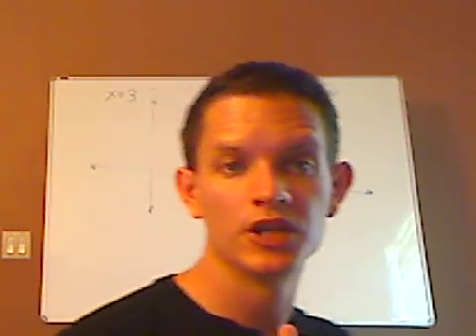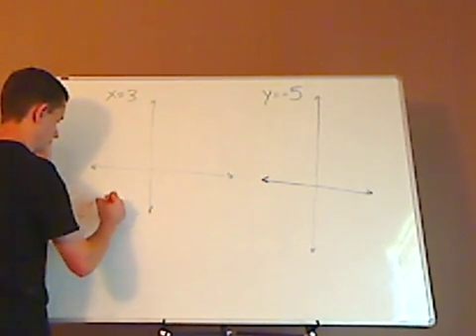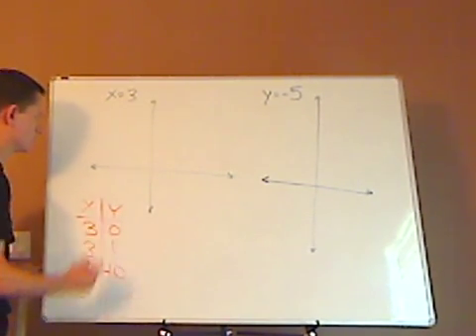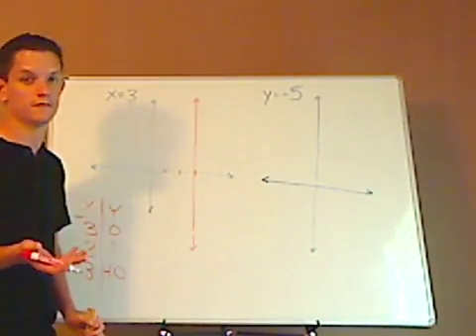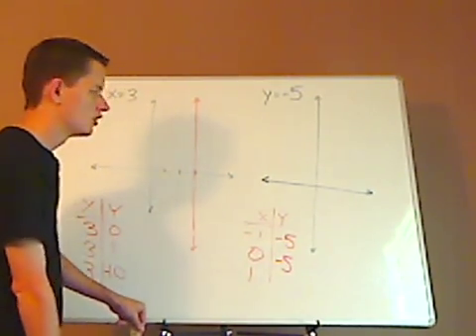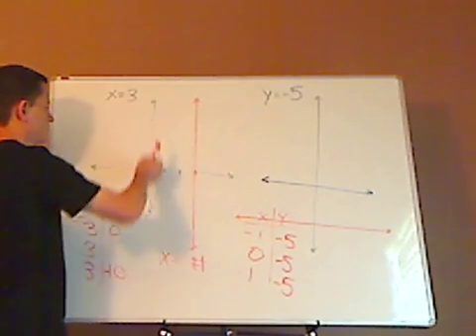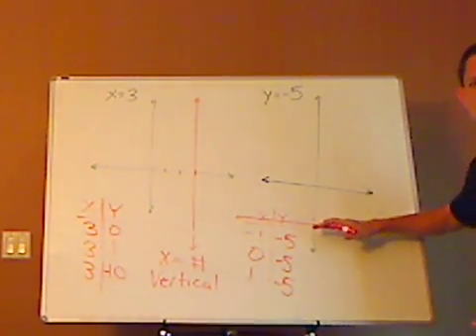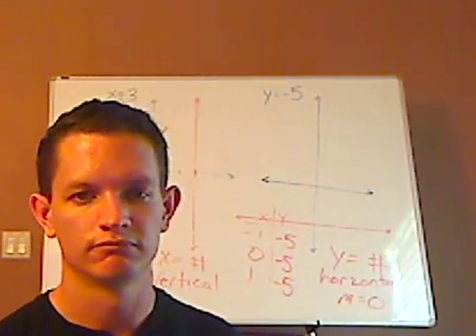algebra - lines - special lines - examples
Examples of horzontal and vertical lines.